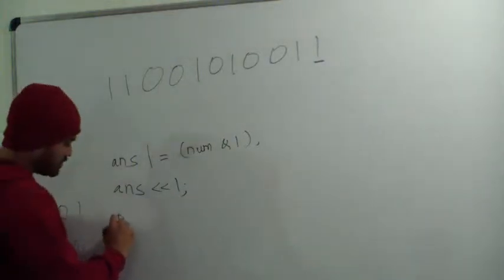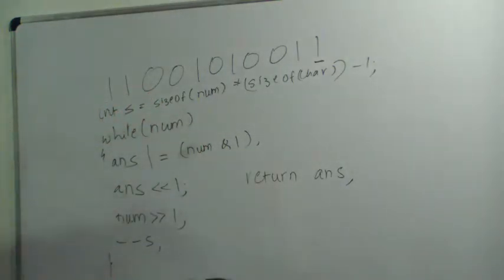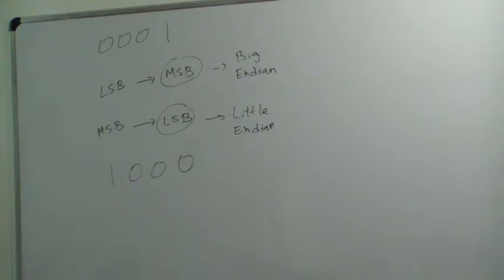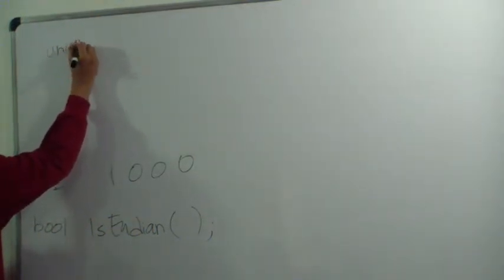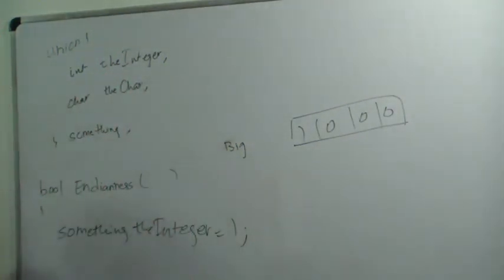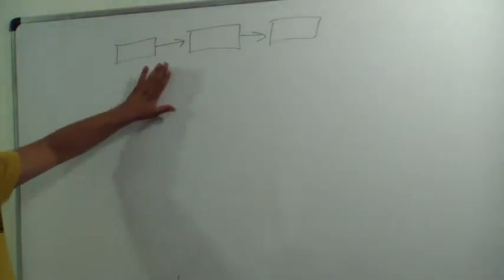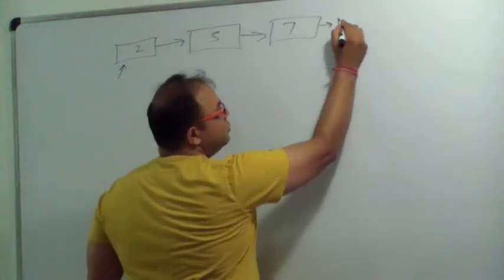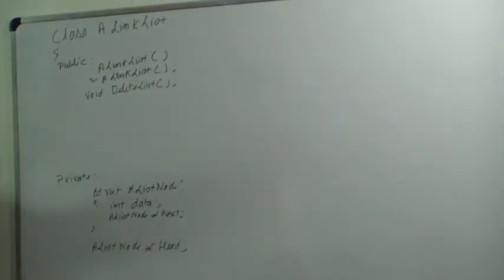Bit Manipulation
Bit Manipulation Class